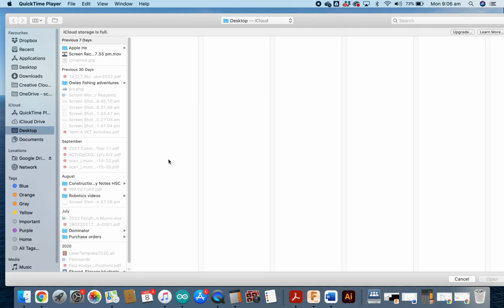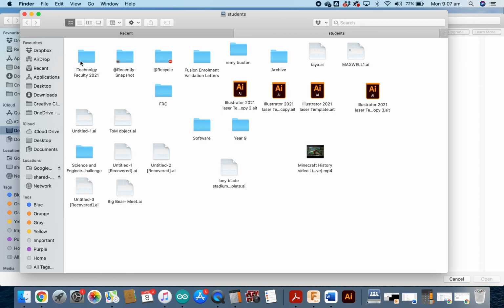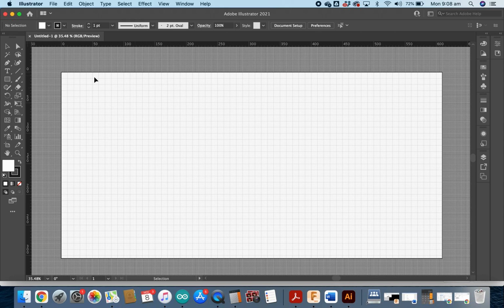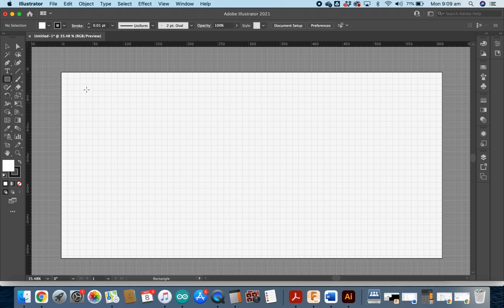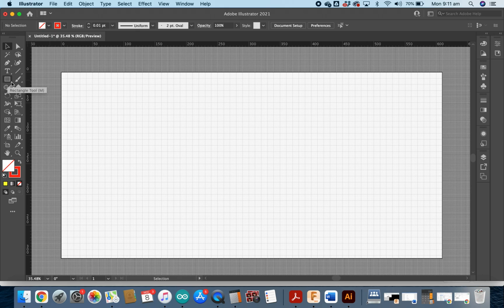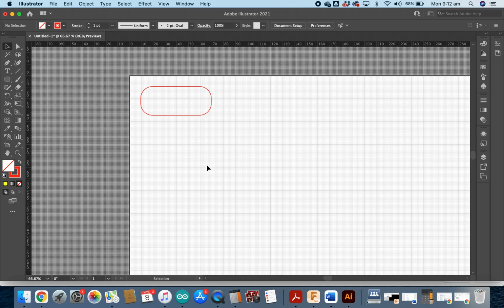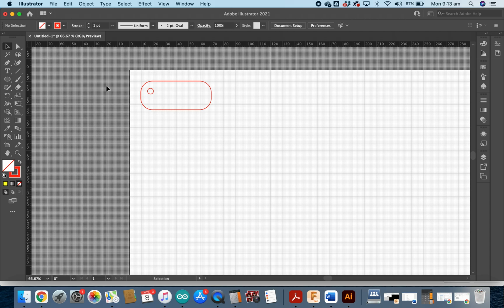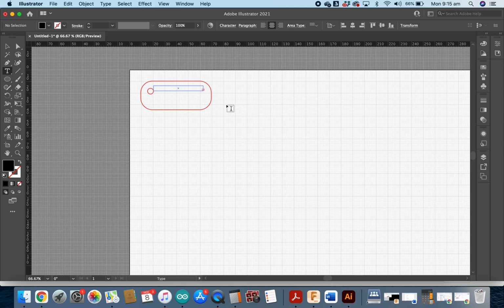Yr 6 Bag Tag Tutorial 1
The first steps to completing a Bag Tag for Yr 6 Orientation